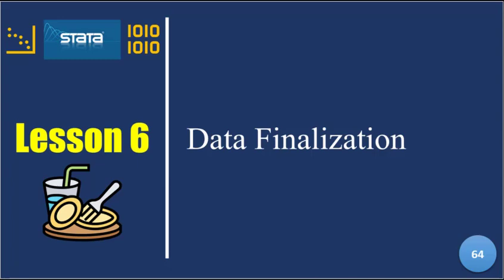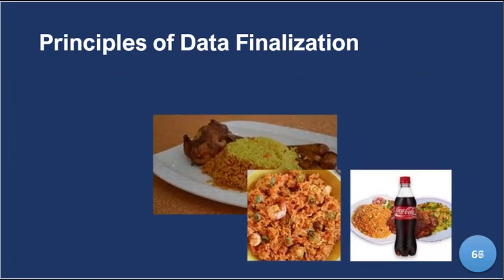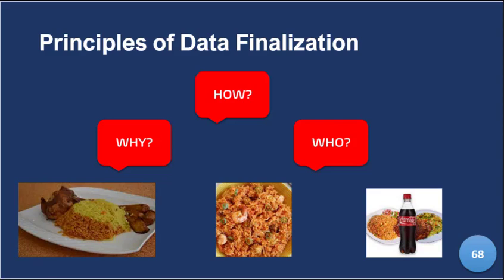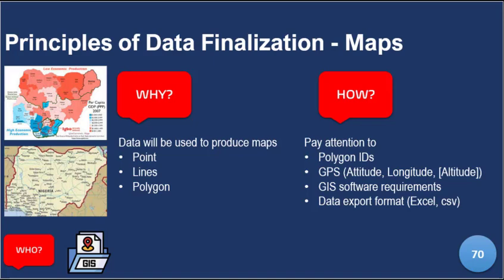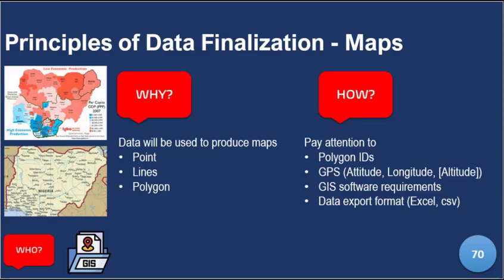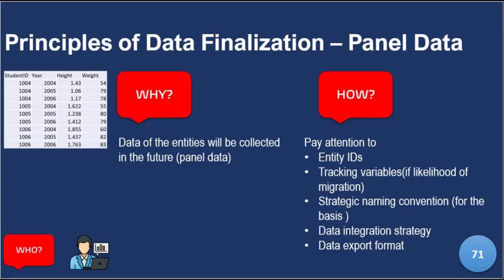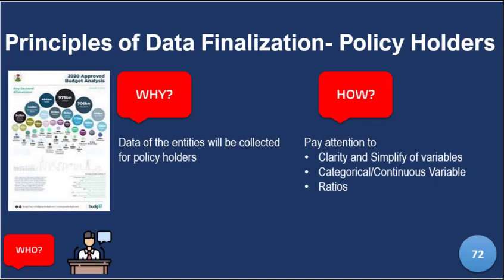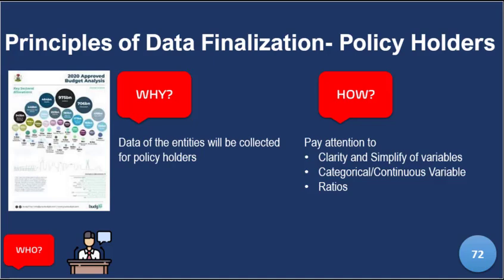3 Factors to consider when finalizing data in Stata